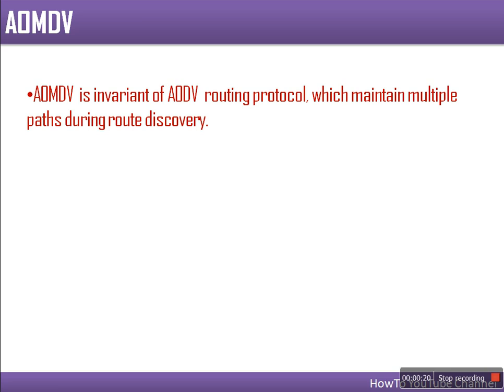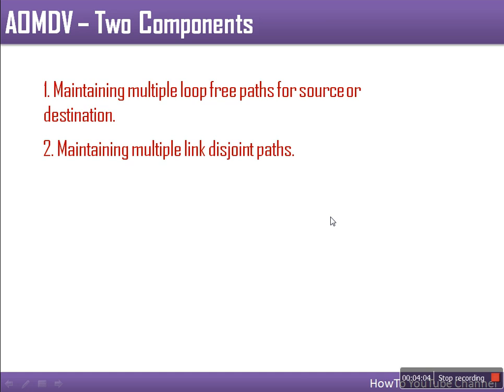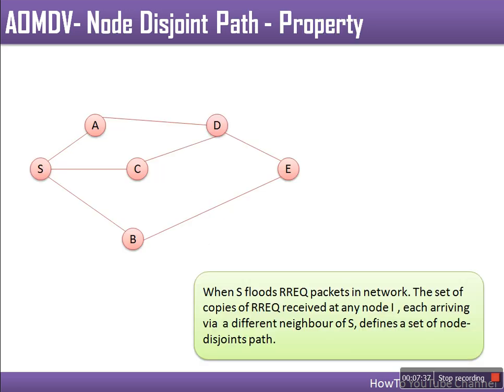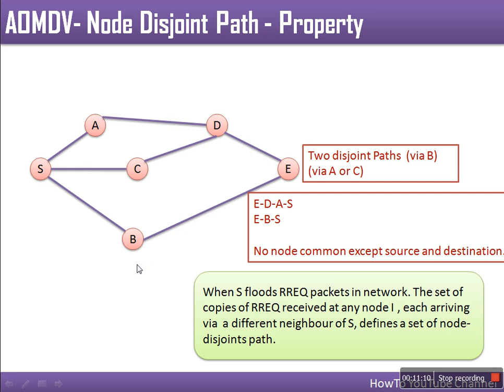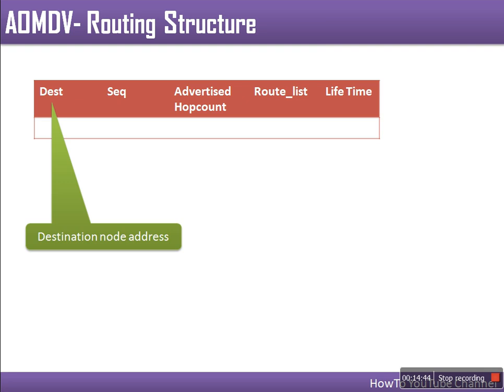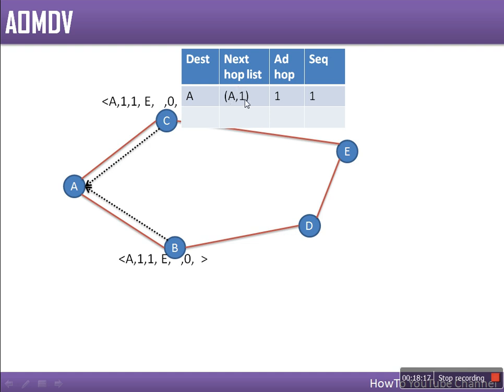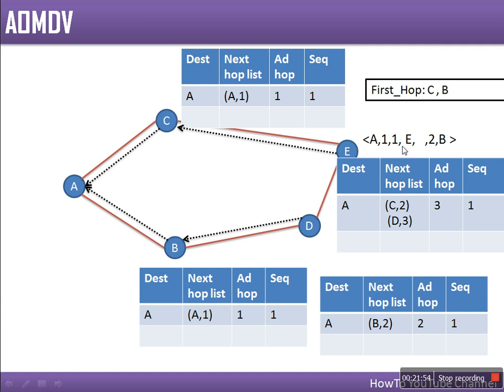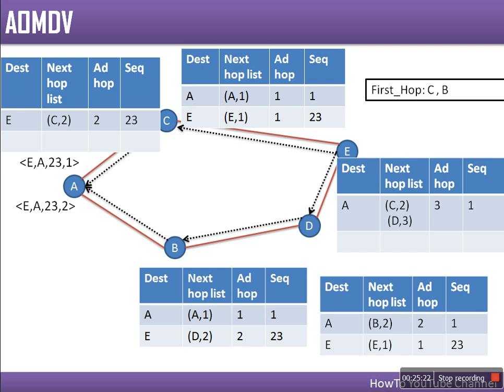AOMDV(AdHoc On Demand Multiple Path Distance Vector ) Reactive Routing for MANET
AOMDV is a invariant of aodv routing protocol. AOMDV maintain multiple paths during route discovery phase.
AOMDV  routing has same routing table structure as AODV except advertised hop count and route list.
This video will explain AOMDV routing with help of an examle.